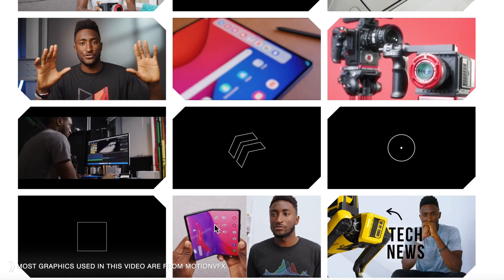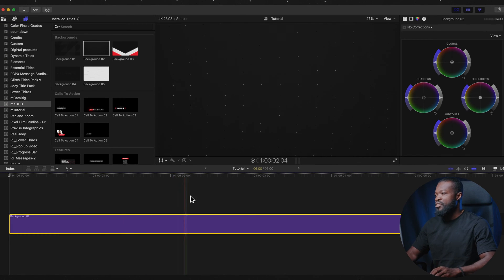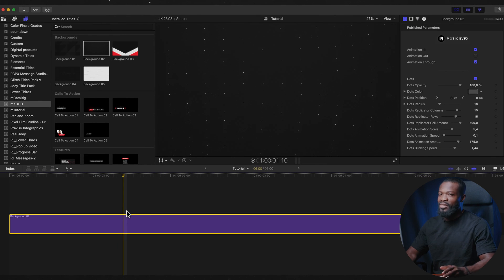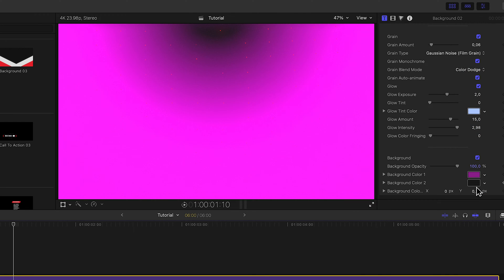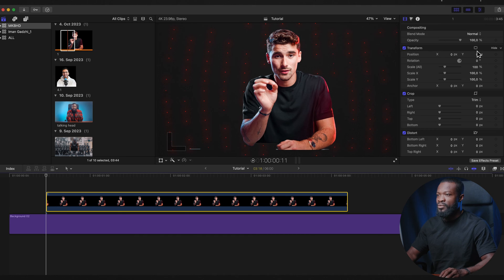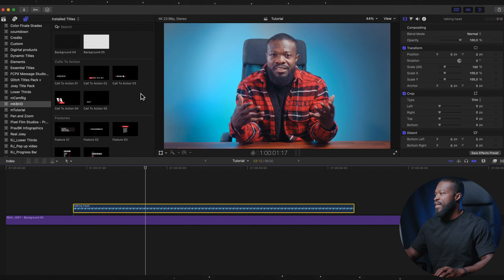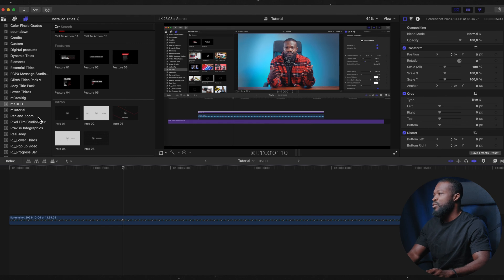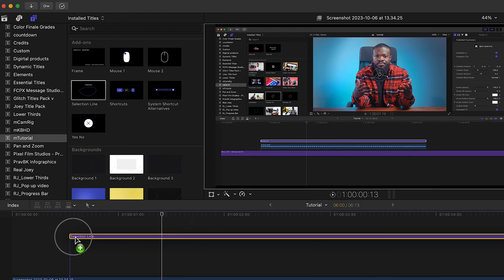MKBHD Plugins Overrated or Not? (Final Cut Pro)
In today's video, we are taking a look at 2 plugins packs called mKBHD and mTutorial from motionVFX.